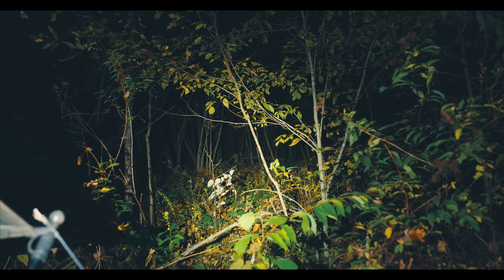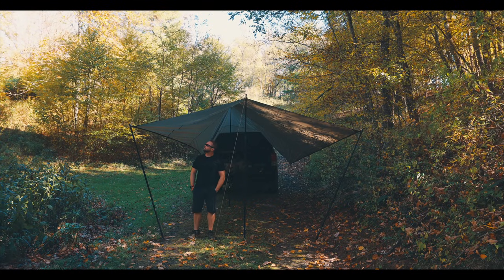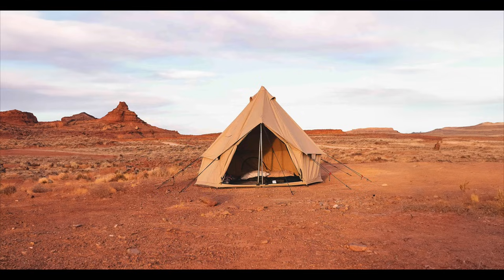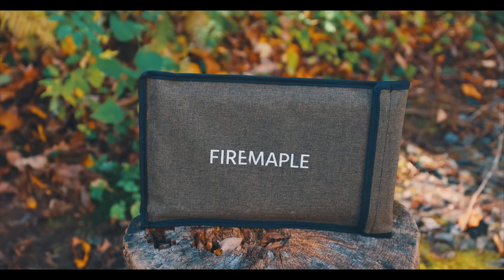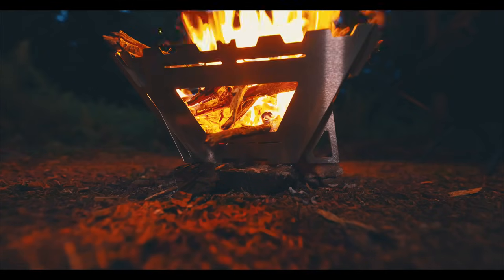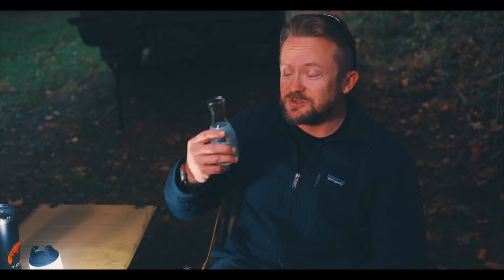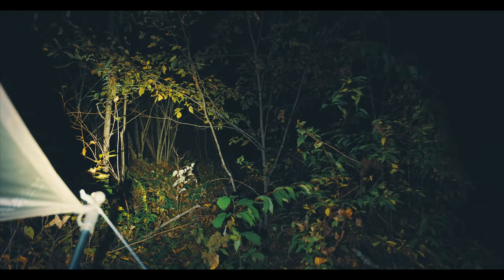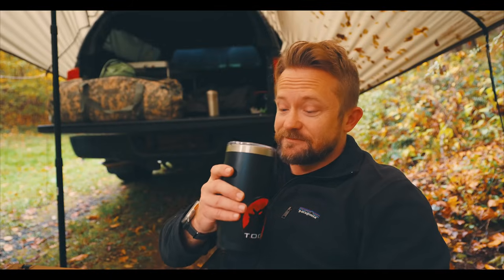NOT ALONE - Heavy Rain Truck Camp with a MASSIVE Bear in the Forest - We're Surrounded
In the forest close to the truck is one of the largest black bears that I have seen in NC.

I'm NOT Alone!

In this Adventure, heavy rain is approaching the mountains and it's the perfect time to set up a massive tarp and to enjoy the conditions.

Get ready for heavy rain, a nice fire and some great food.

Heavy Rain Truck Camp Gear List :
Camera Gear :
- DJI Mavic 3 Drone

- Outdoor Research Men's Foray II Jacket

- Skyemac Mattress
- OneTigris Down Blanket
- Skyemac Pillow

- Helinox Chair (brown version)
- OneTigris Worktop Table

- Green Elephant Poles
- DANCHEL OUTDOOR Forged Steel 16inch Tent Stakes
- Aqua Quest 20x13 Tarp
- 550 Cord

- Coleman Table

- Pack Back Designs White Food Bag

- BlenderBottle GoStak Food Storage Containers
- Canvas Seasoning Storage Bag Organizer

- Shineuri Camping Pans Frying Pan and Small Pan with Handle
- Trangia Kettle
- Insulated Coffee Cup

- Klean Kanteen 64oz Stainless Steel Water Container
- Nalgene Wide Mouth Bottle

- VANQUEST FATPack 4x6
- Expedition Research Hexamine Solid Fuel Tablets
- Bigfoot Bushcraft Fire Starters
- Fire Bellows
- Ferro Rod
- Magnesium Fire Capsules
- Fire Fuses

- Stihl Mini Chainsaw

or